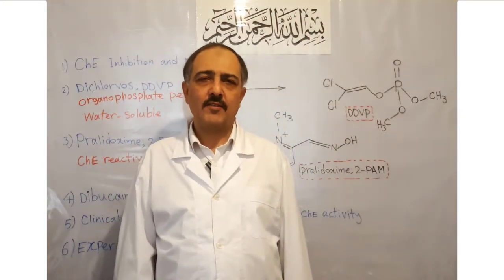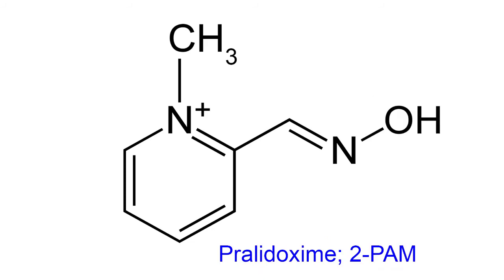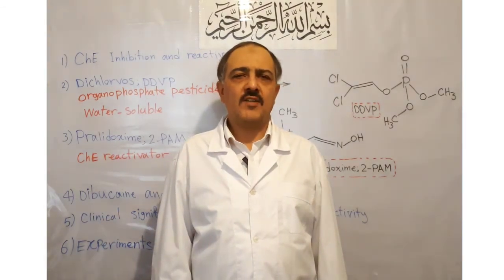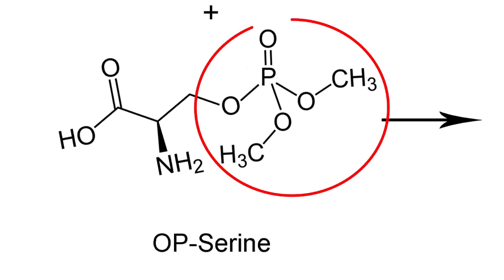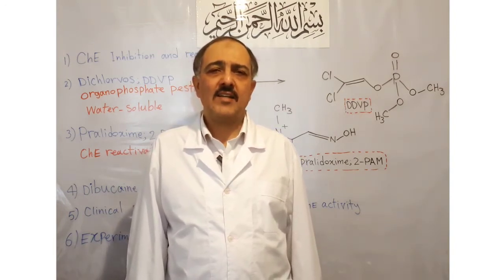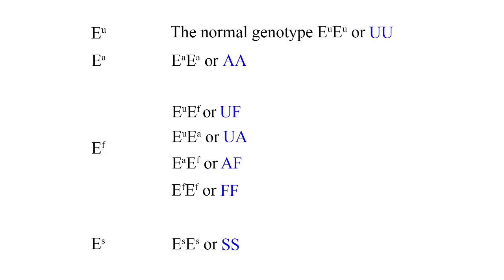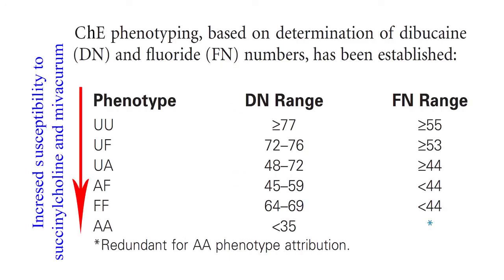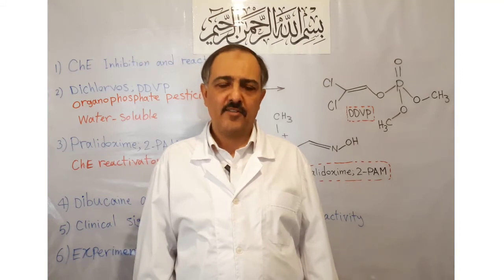Plasma Cholinesterase Inhibition and Reactivation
Dr. Seyed Vahid Shetab-Boushehri
PhD of Toxicology-Pharmacology
Iran University of Medical Sciences
دکتر سید وحید شتاب بوشهری
متخصص سم شناسی-داروشناسی
عضو هیأت علمی دانشگاه علوم پزشکی ایران

Enzyme Inhibition and Reactivation
Plasma Cholinesterase Inhibition by organophosphate pesticide dichlorvos.
Organophosphates are mono-, di-, or tri-esters of phosphoric acid.
Pslasma Cholinesterase Reactivation by pralidoxime
Cholinesterase inhibitor
Cholinesterase reactivator
Cholinesterases have two active sites in their catalytic gorges, anionic and esteratic active sites.
While the anionic site stabilizes the ligand principally via electrostatic interaction, esteratic site hydrolyzes choline ester into acetate and respective choline derivative.
Dibucaine number and fluoride number
Susceptibility of patients to succinylcholine (suxamethonium) and mivacurium and determination of the pseudocholinesterase variants.
These two drugs are muscle relaxants used in surgical procedures to aid in endotracheal intubation.
Cholinesterase gene locating on chromosome 3 controls the synthesis of Cholinesterase and can exists in many allelic forms.
Allelozymes
Atypical gene, Silent gene
Homozygous forms
Nucleophilic reaction in the serine esteratic site
Organophosphorus compounds
Phosphoryl (P=O) and thiophosphoryl (P=S) bonds
Organothiophosphates
Phosphorothioates
Oxidative desulfuration by CYP450
Parathion
Paraoxon
Oxon
Biotransformation
Clinical Toxicology
Clinical Significance of the Measurement of ChE Activity
Measurements of ChE activity in serum are used (1) as a test of liver function, (2) as an indicator of possible insecticide poisoning, and (3) for the detection of patients with atypical forms of the enzyme who are at risk for prolonged responses to certain muscle relaxants used in surgical procedures.